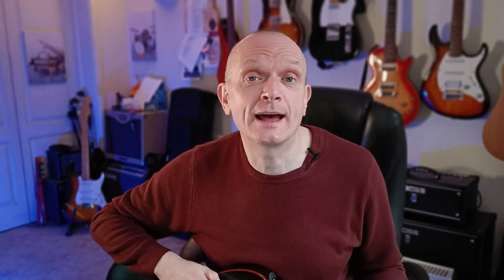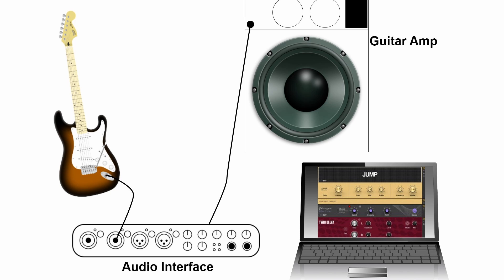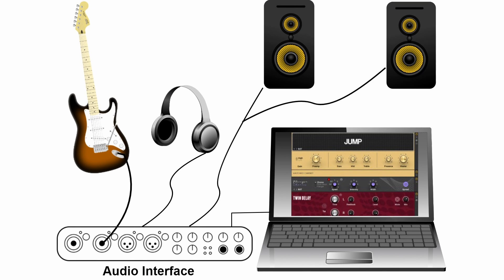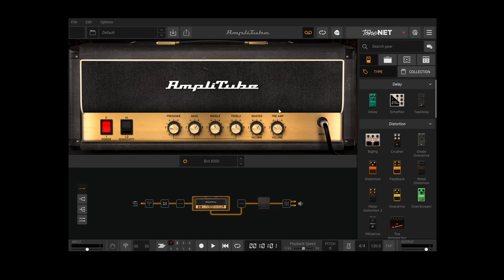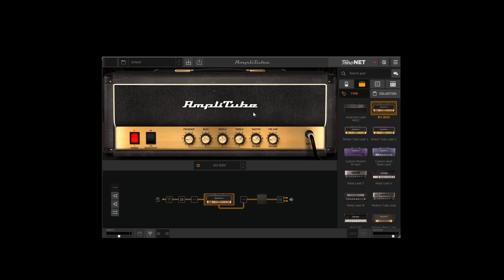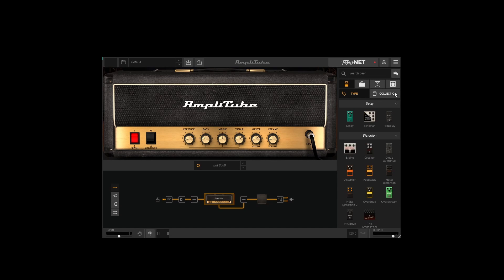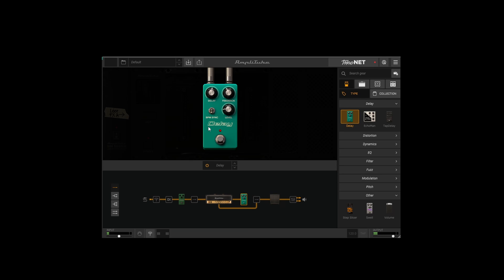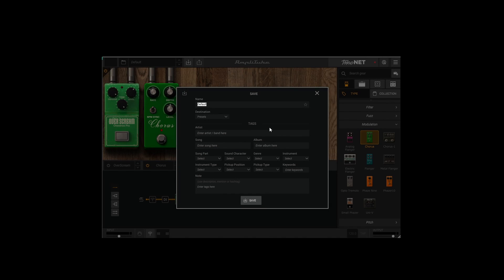Turn your PC into a guitar effects unit…completely FREE!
Learn how to turn your computer into a guitar effects unit in this video, using free amp sim software to provide the effects.

Check out the companion article on homemusiccreator.com for more detail and instructions on how to use the Guitar Rig amp sim to provide the effects

Free amp sims mentioned in the video...

These are some products that Home Music Creator uses and recommends; you may find them useful for your home studio...
Focusrite Scarlett Solo audio interface
Sony MDR7506 closed back headphones
Shure SM57 dynamic microphone
AKG K702 open back headphones

The Home Music Creator YouTube channel helps amateur musicians to create music.
Please also check out the website - homemusiccreator.com.

Home Music Creator is run by Paul Douglas. Here are links to his music...

Paul also plays guitar, keyboards and sings in the Blind Pig Truffle project...